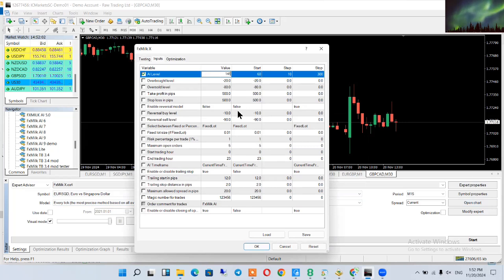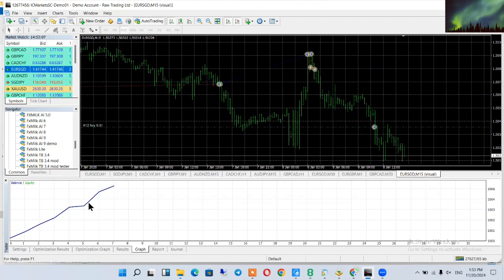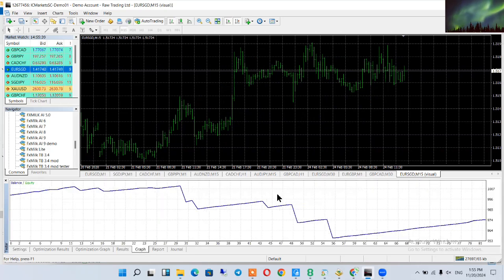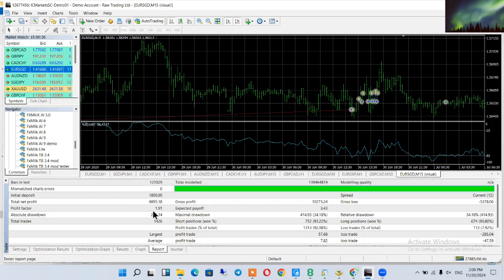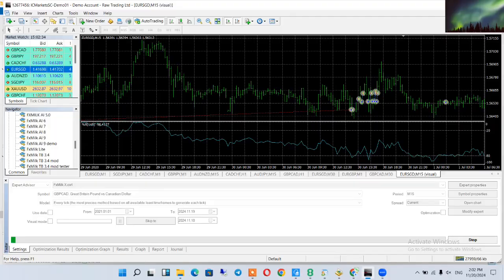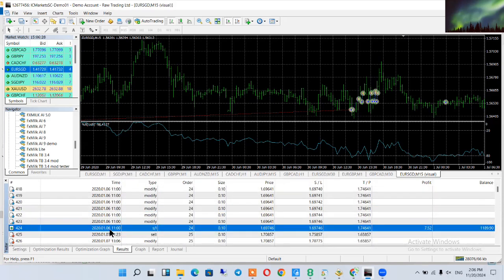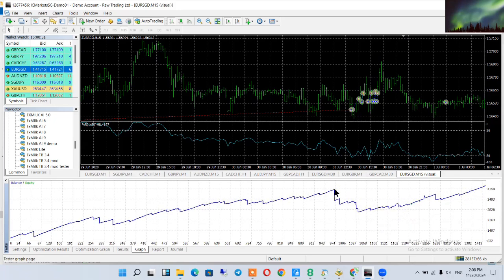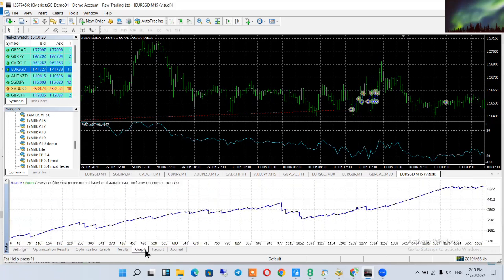95% WIN RATE - FXMILK X Trading Robot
You can get the EA on MQL5 Market using this

For other info about FxMilk AI Systems, check our telegram channel